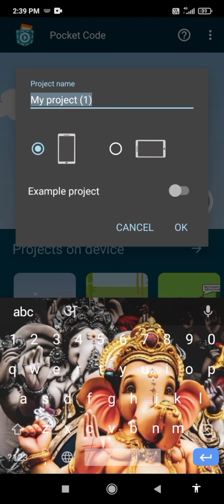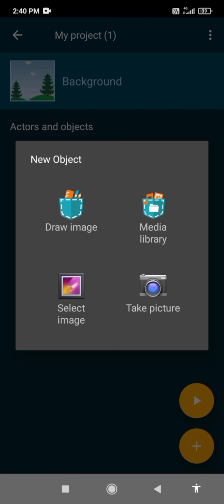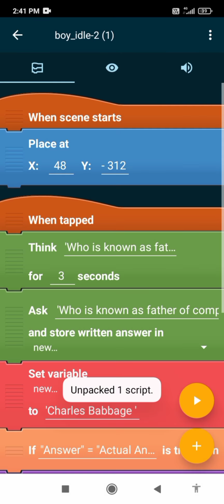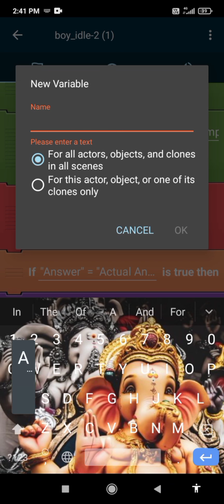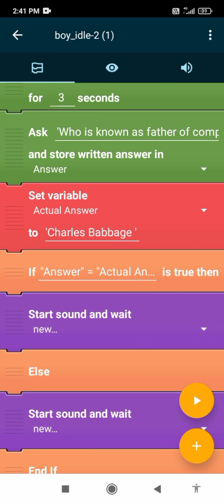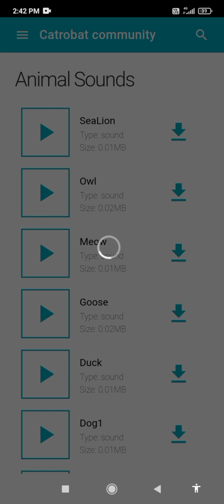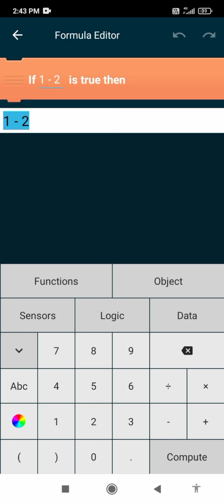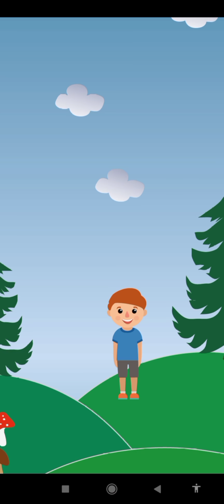Quiz Time || How to make Quiz time on pocket Code